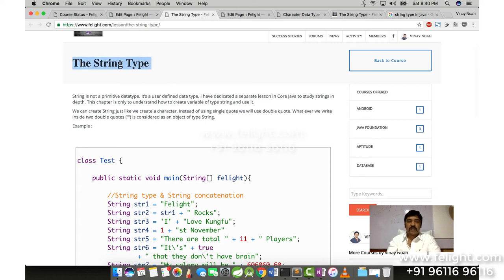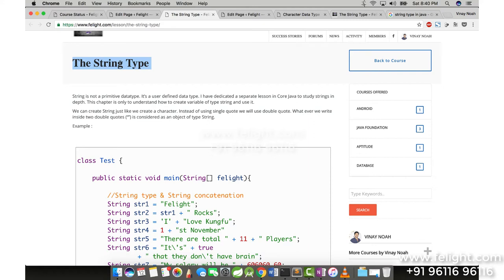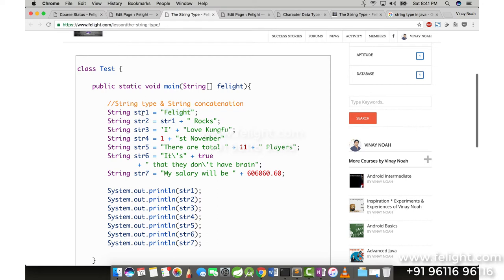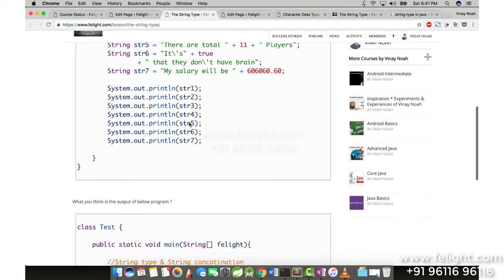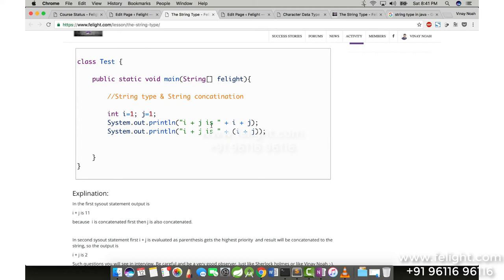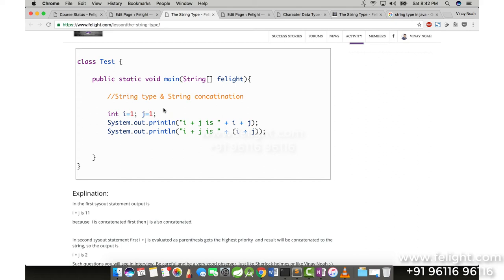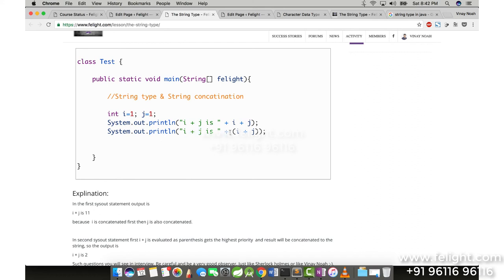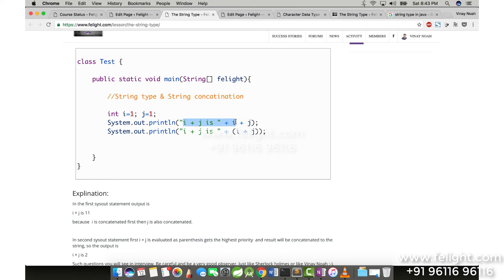[Java Basics] String type in Java